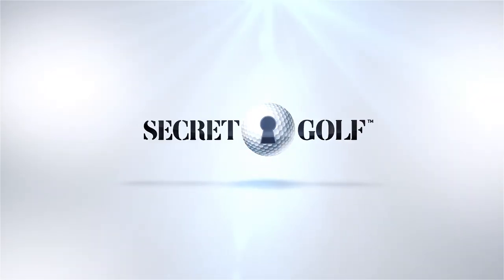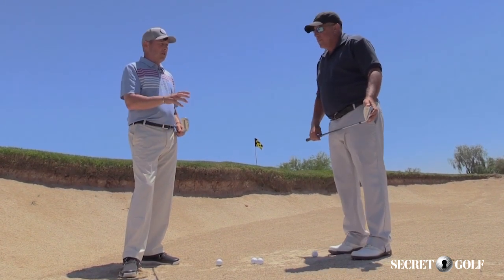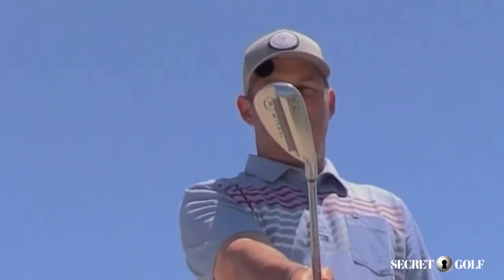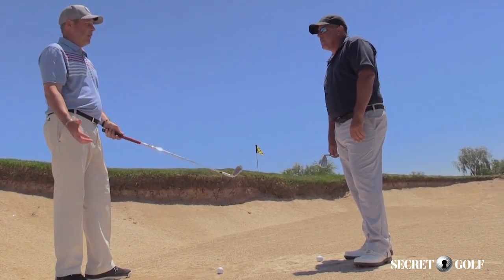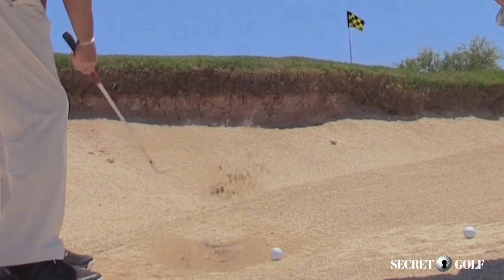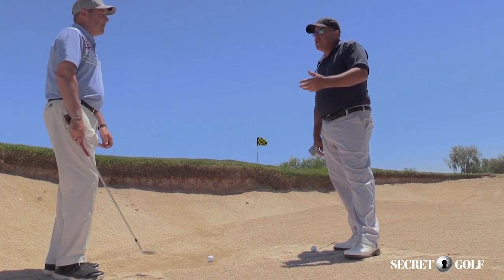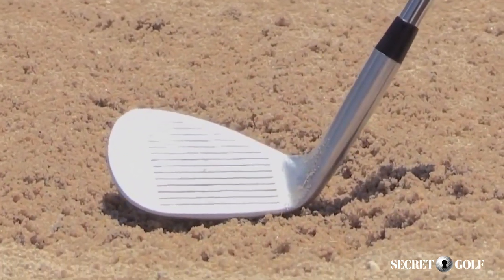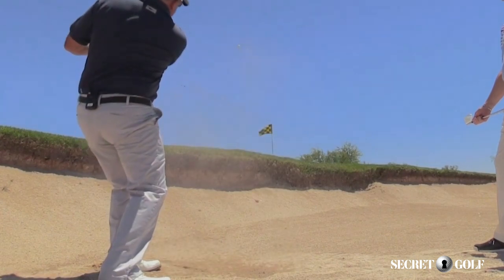Martin Ayers: Bunker Shot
Secret Golf's Marc Leishman gets up & down 63.16% of the time in SAND SAVES from 20-30 yards, ranking him 15th this year on PGA TOUR.

So what's the mechanics behind good bunker play? Golf coaches Martin Ayers & Michael Powers from Northbound Golf explain.